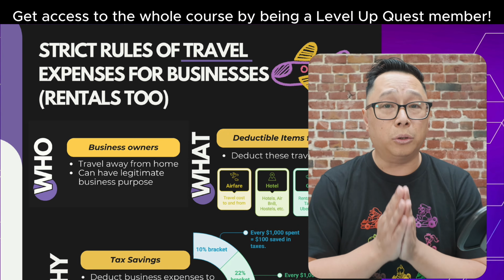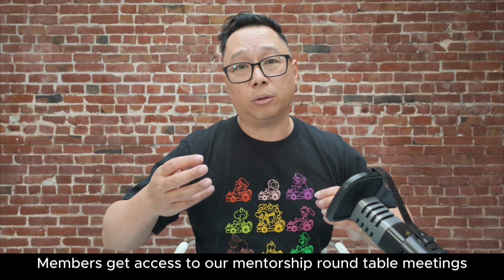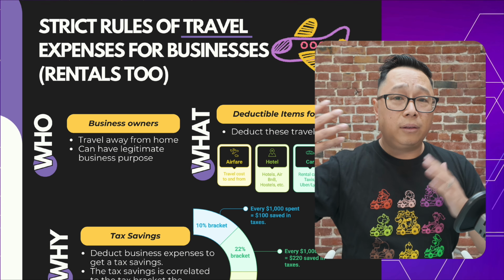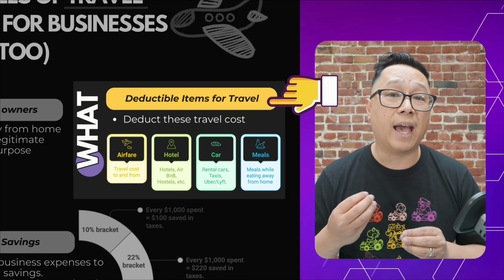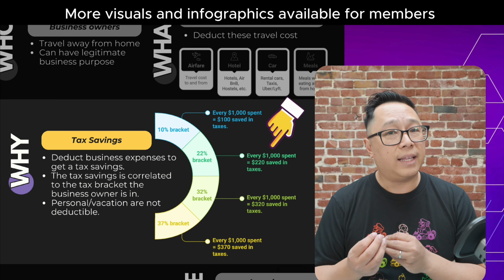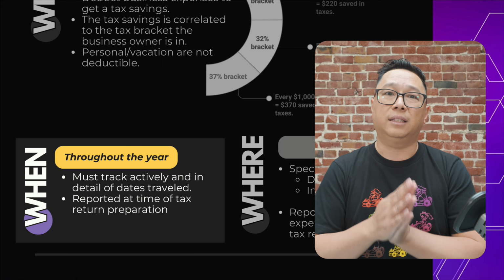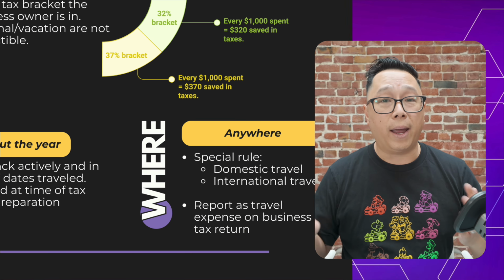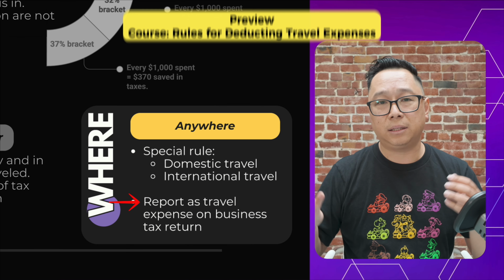Overview: Deducting Business Travel Expenses - Part 1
Interested in mentorship, team training, or upgrading how your firm delivers tax advice?

🚀 Level Up Your Tax Knowledge and Client Conversations

This video is part of our mission at Level Up Quest:
Helping tax professionals and firm owners move from compliance work into confident, client-facing tax planning.

This content is provided for general informational and educational purposes only.
It is not intended to be, and should not be relied upon as, tax, legal, accounting, or financial advice.

Tax laws and interpretations change frequently, and the application of tax rules depends on specific facts and circumstances. Viewing this video or engaging with Level Up Quest does not create a client-advisor relationship.

Before taking any action based on this content, you should conduct your own research and consult with a qualified tax, legal, or financial professional who can evaluate your individual situation.